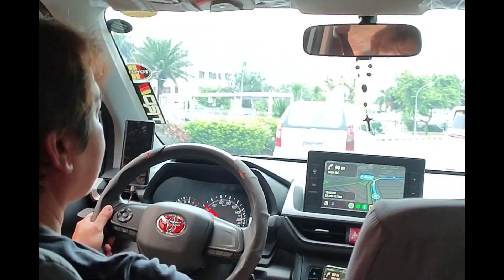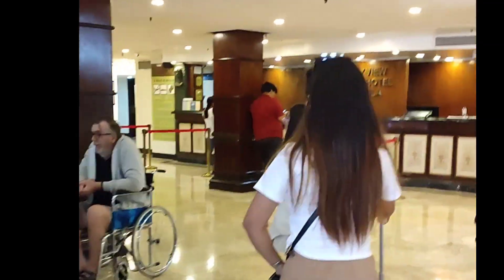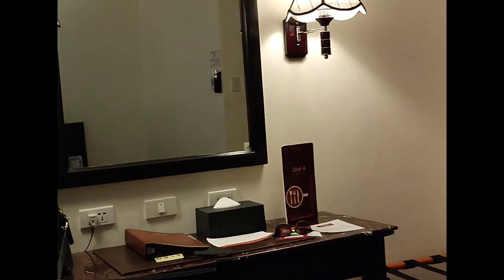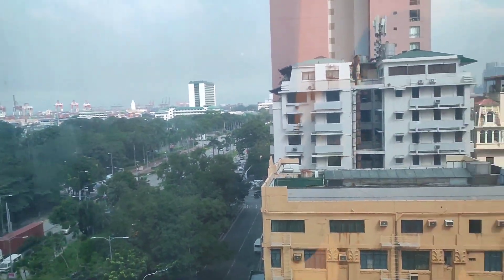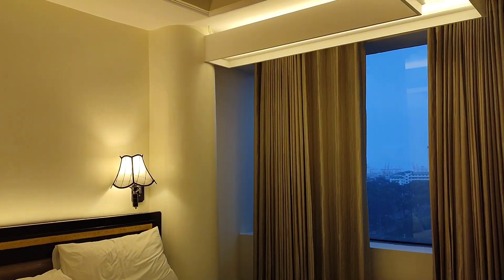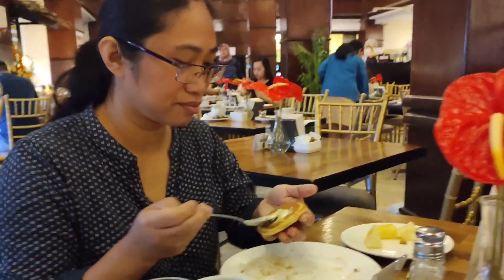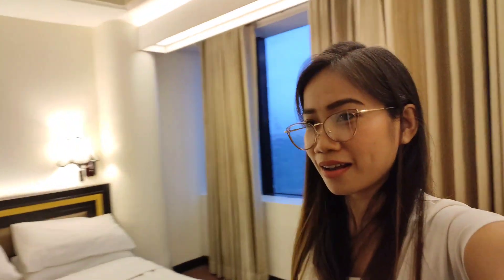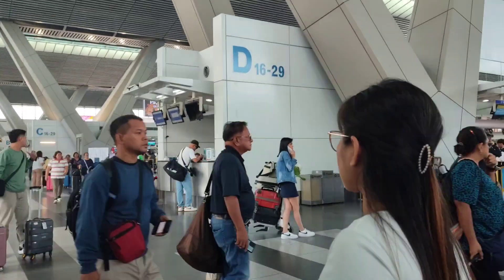How is my stay at Bayview Park Hotel Manila - Philippines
Join me as I explore the vibrant city of Manila! I landed at Ninoy Aquino International Airport and opted for Grab, a convenient and budget-friendly way to get around. My home base for this trip was the Bayview Hotel, where I'll be sharing my thoughts on the stunning room, delicious food, and the breathtaking views from my window. The staff was incredibly accommodating, ensuring all my requests were met promptly. Tune in for an exciting journey filled with travel tips and highlights from my stay in this amazing city!

It's a trusted platform dedicated to fostering genuine relationships with serious-minded individuals from the Philippines.⬇️

📌Need assistance with securing the right visa for your fiancé or spouse?
 They offer expert guidance and support to help navigate the visa process smoothly, ensuring you and your loved one can be together without hassle.